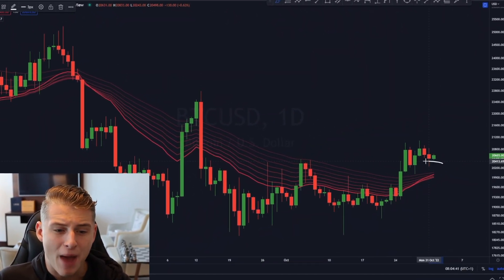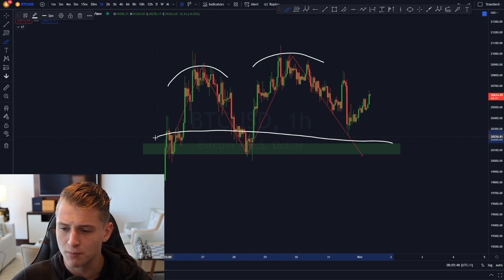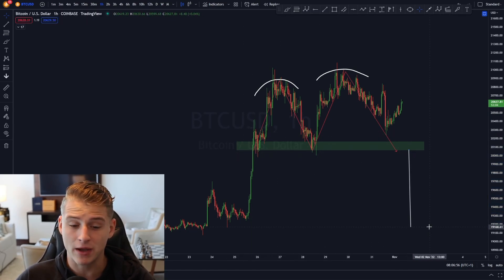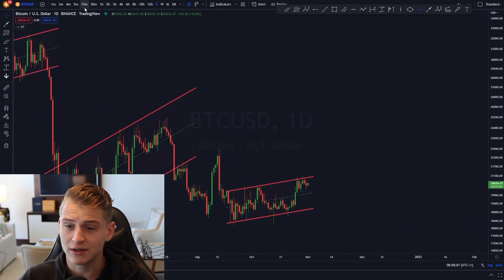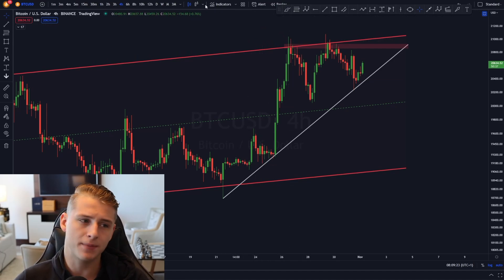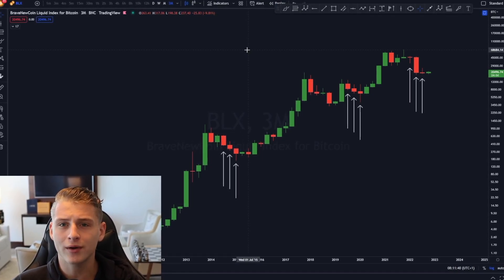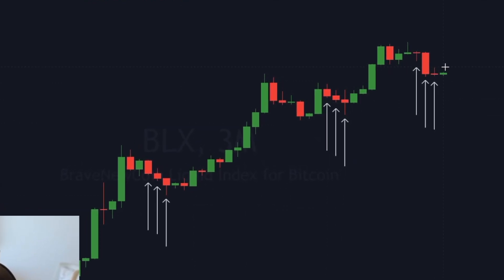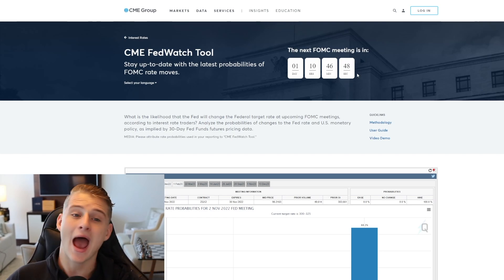THIS BITCOIN SIGNAL IS FLASHING RIGHT NOW!!! [get ready]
No one is paying attention to this huge signal for Bitcoin!

🔥 Get Up To $4,550 BONUS & 0 Fees on Spot (Use THIS Link👆)

🔥 Business?

Timestamps:
00:00 Intro